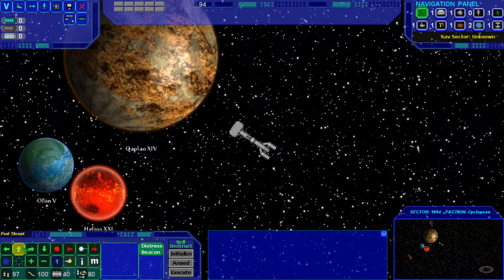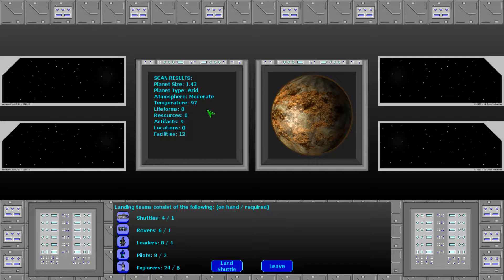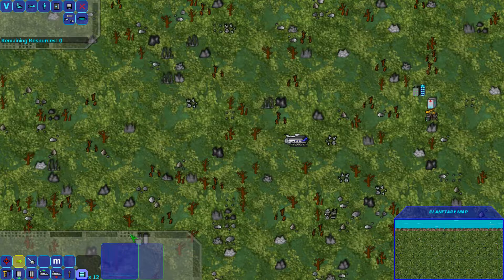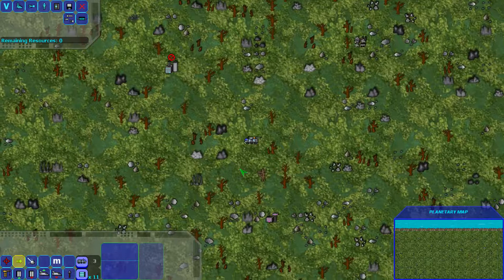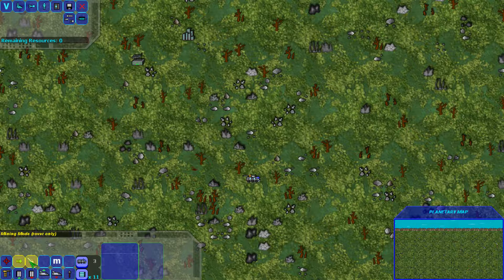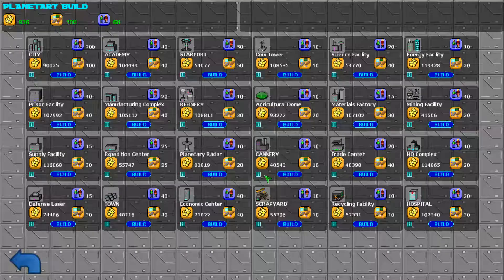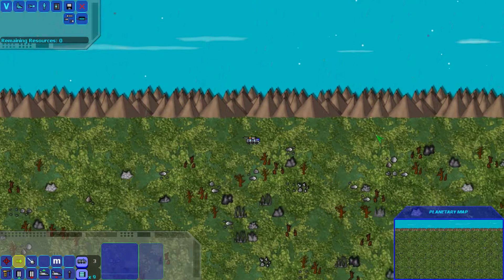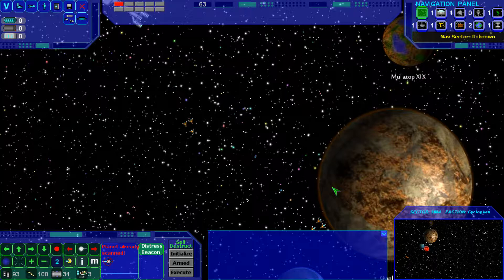Avalon: The Journey Begins [Tutorial 2]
This tutorial covers the basics of planetary exploration